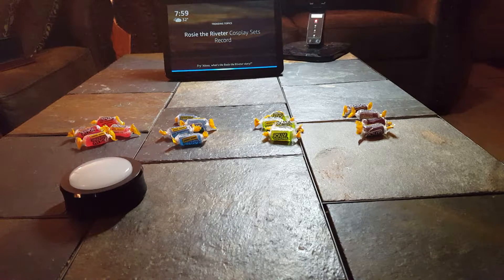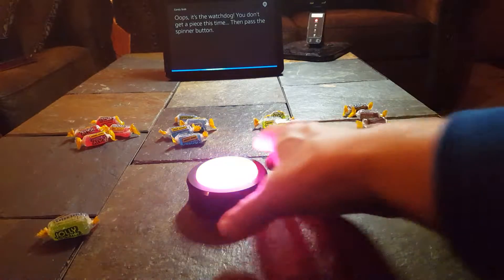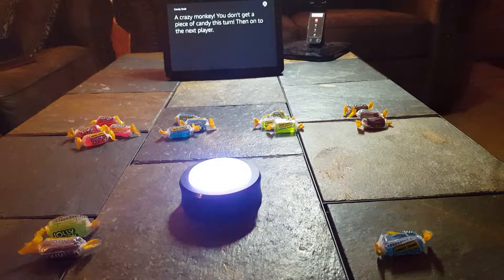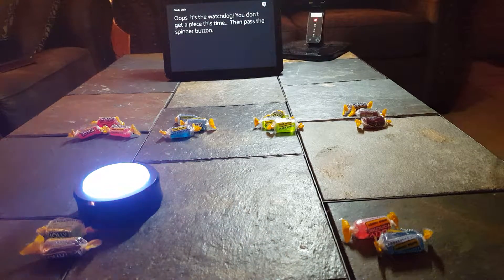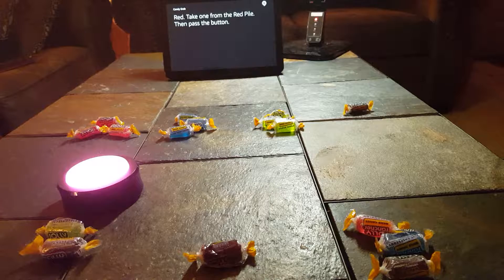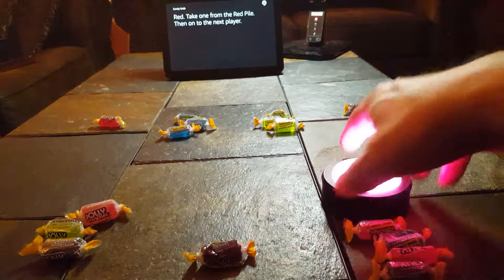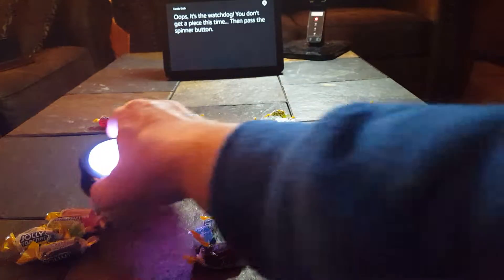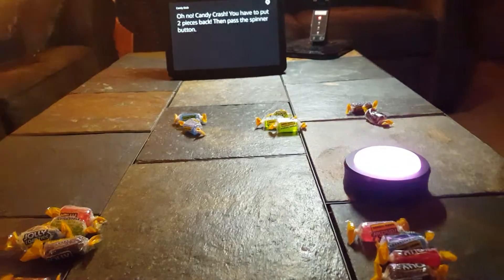Candy Grab Alexa Skill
A fun family game, players use the Echo Button gadget as an old school spinner where they compete against each other and random pesky animals (like the watchdog) for the most candy